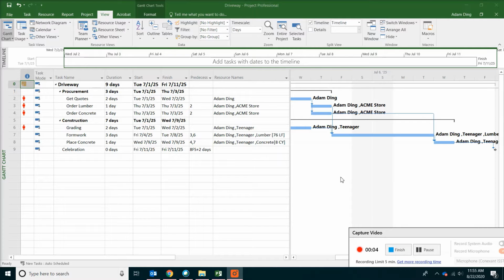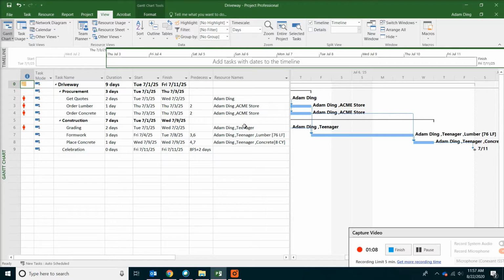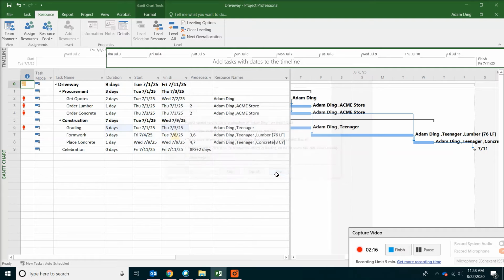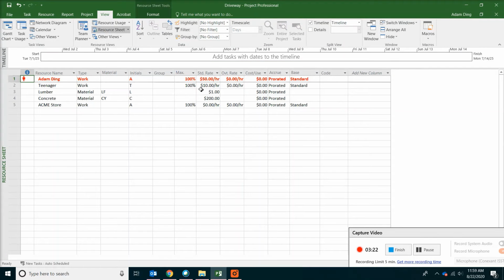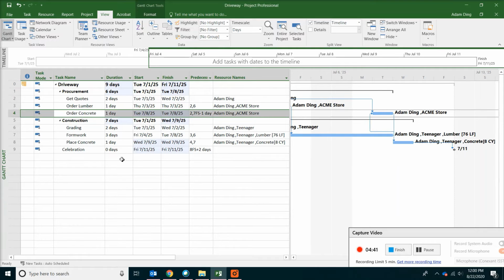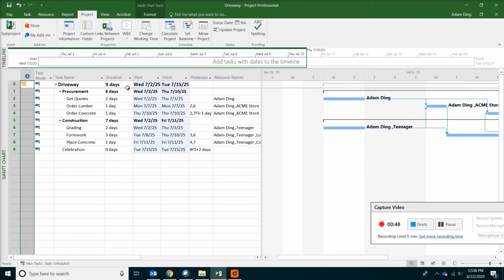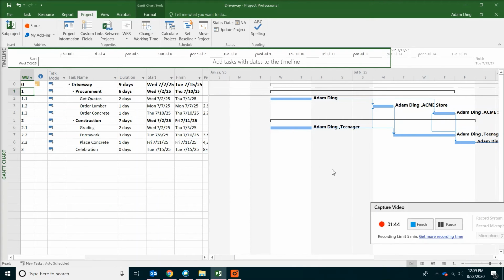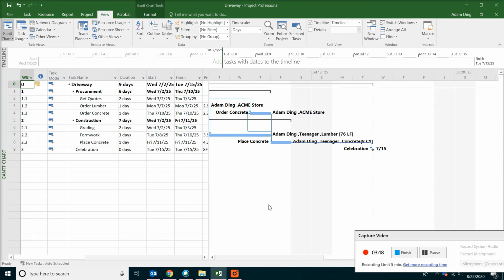Microsoft Project 03: Optimization &. Formatting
This video looks into the refining process of Microsoft Project schedule. It covers resource leveling, schedule modification through PDM, holidays and working time, WBS code, bar chart formatting and calendar view etc. After finishing this video, you will have a professional-looking schedule to start the PM process!

***Recommended Book***:
Title: Project Management Jumpstart with Microsoft Project